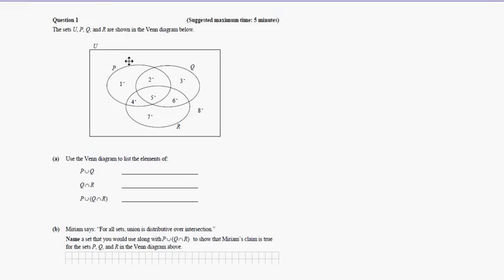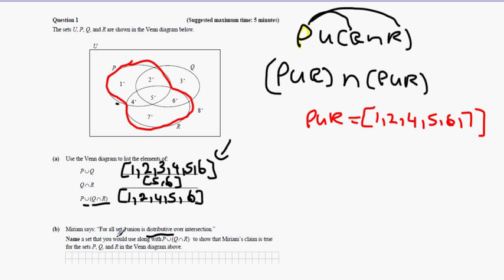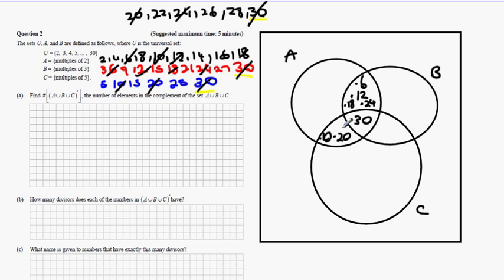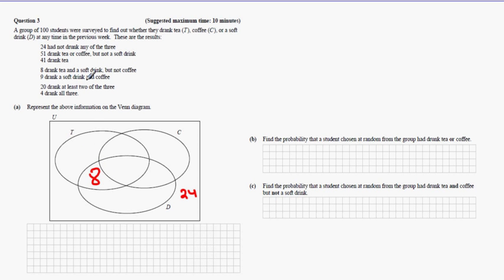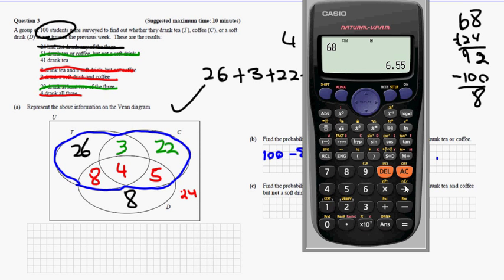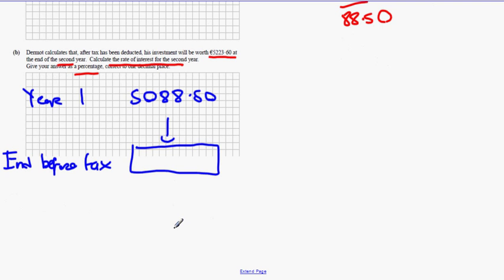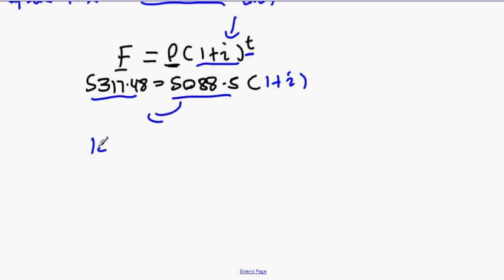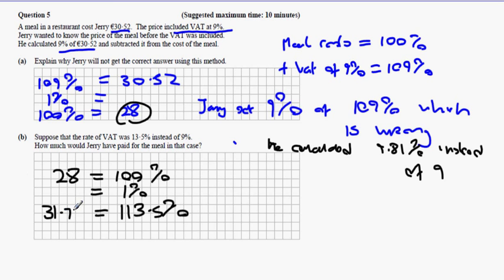2015 JC sample paper 1 questions 1 5